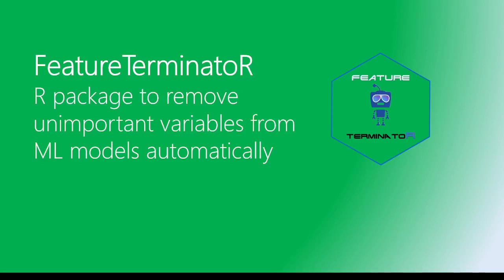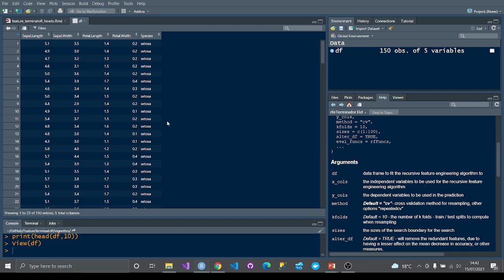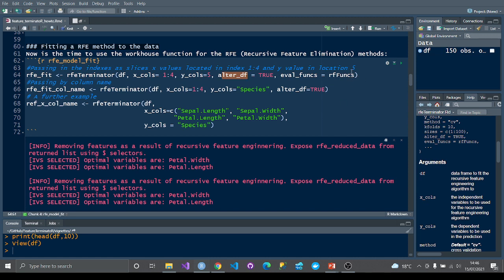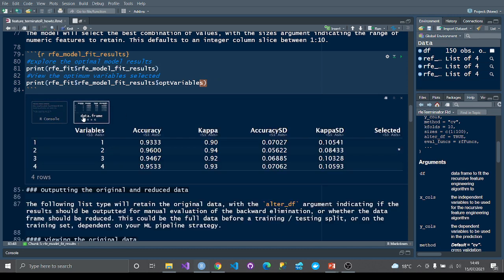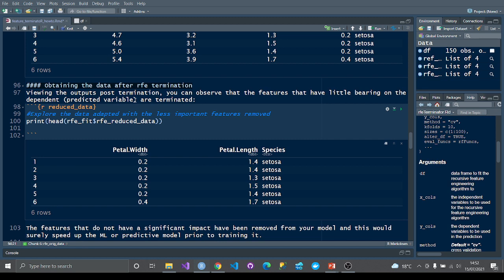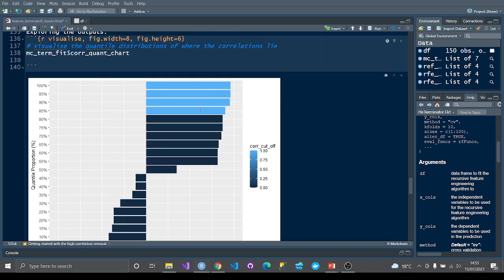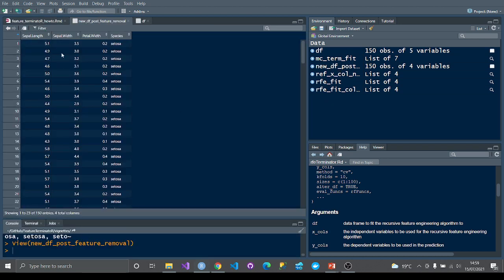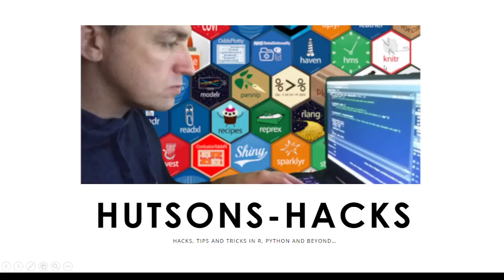FeatureTerminatoR package - automatically remove features of minimal predictive value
The motivation for this package was to build a package that would automatically remove features from machine learning algorithms / statistical models and produce summary statistics and automated removal of features (independent variables) that have minimal or no predictive power.

To download the package from CRAN raise an issue and understand